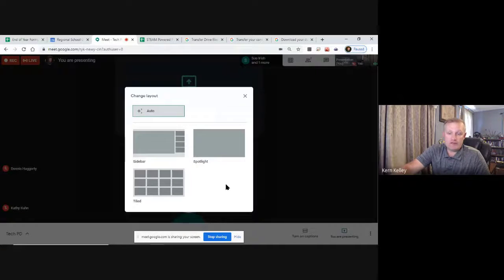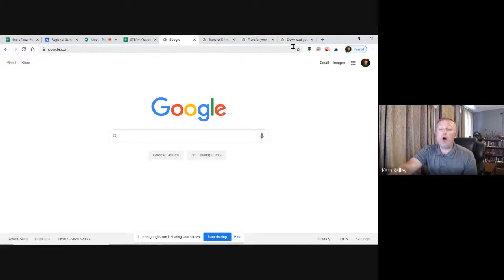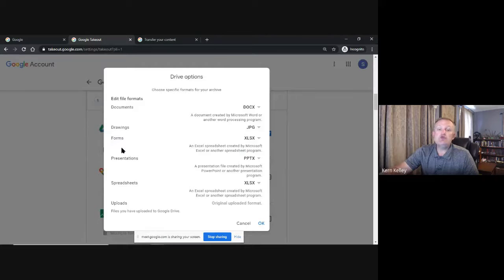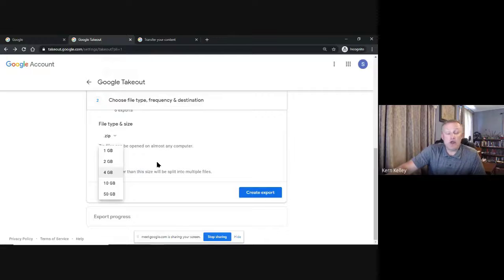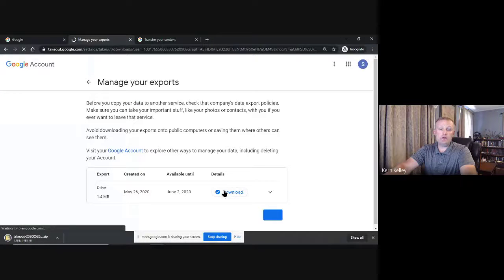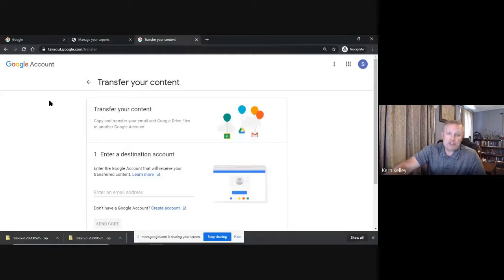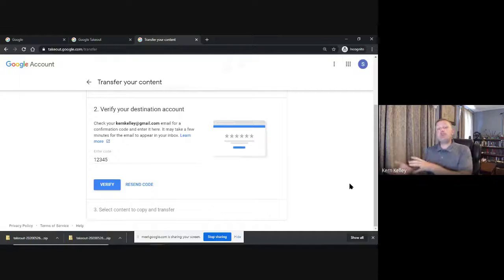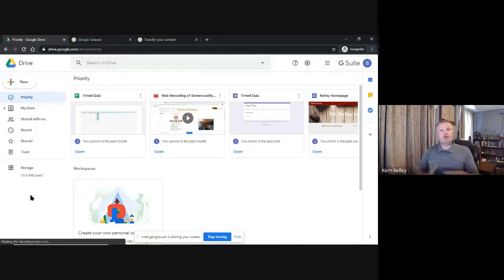Google Takeout - STEAM Powered PD - 044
Use Google Takeout and other tools to transfer your content.